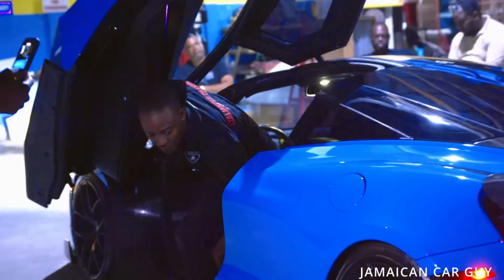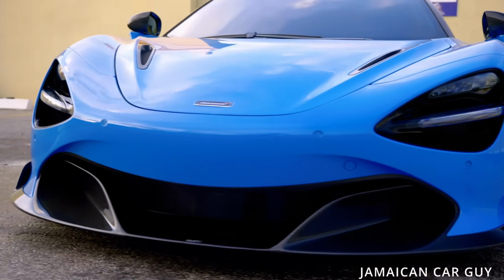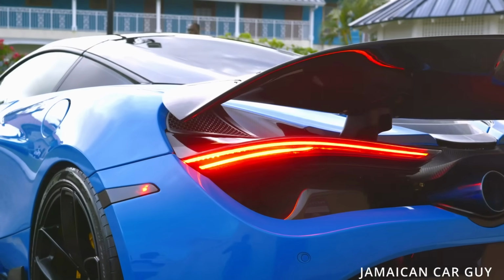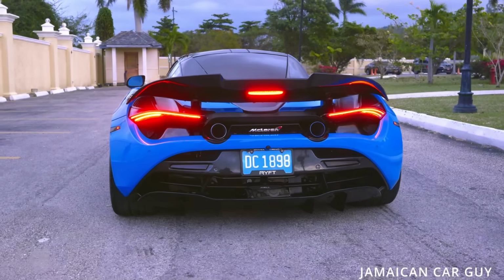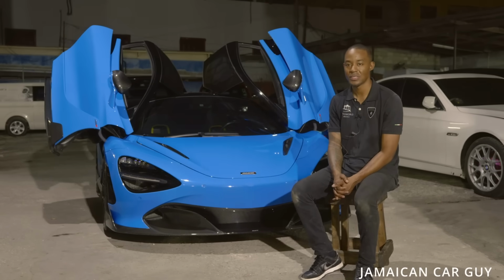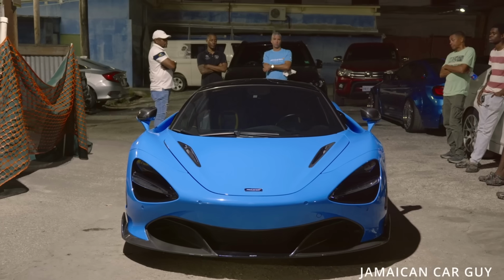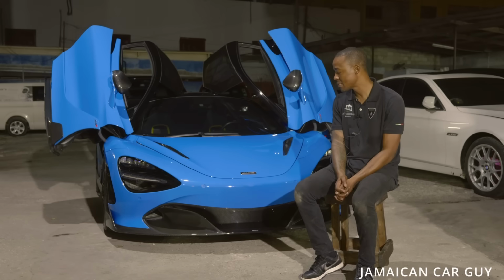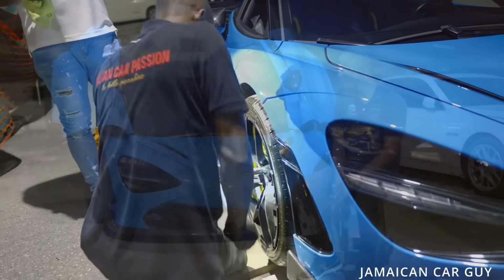900 HP MCLAREN 720S - ONLY ONE IN JAMAICA